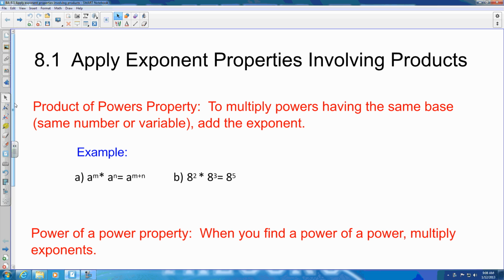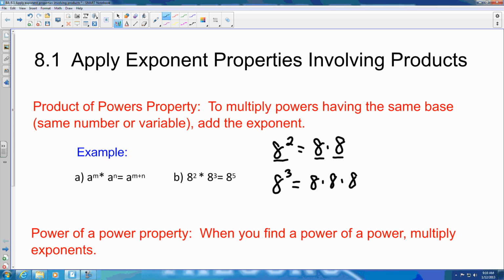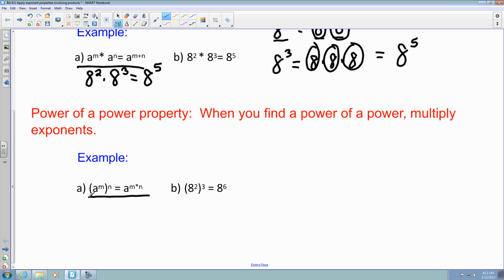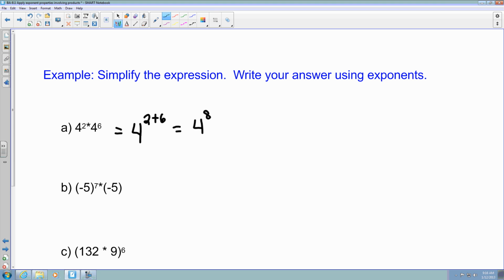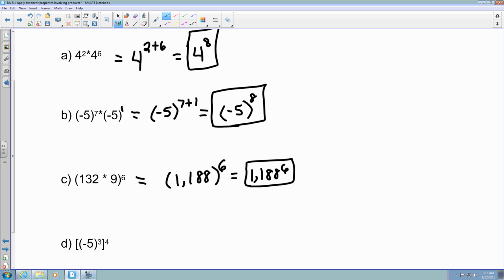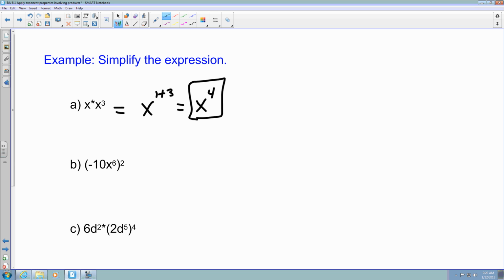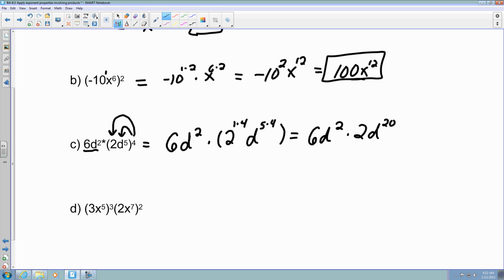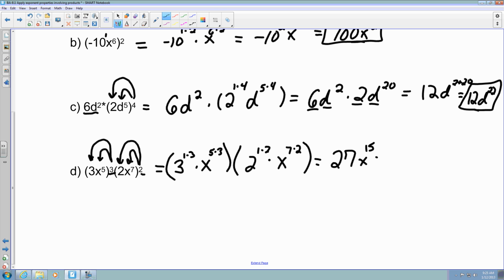8.1 Apply Exponent Properties Involving Products